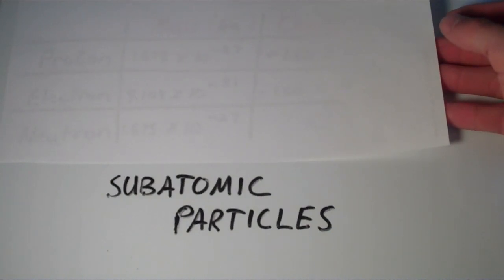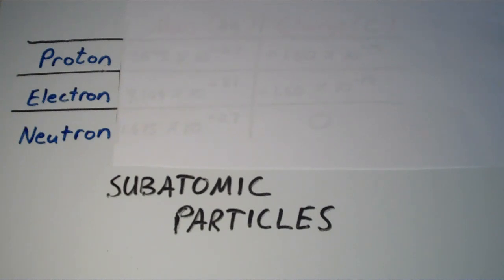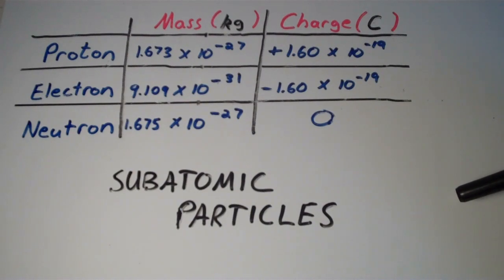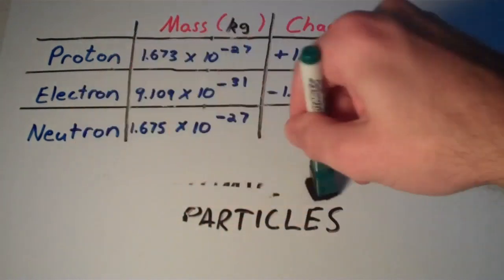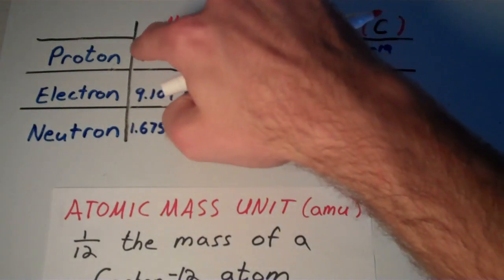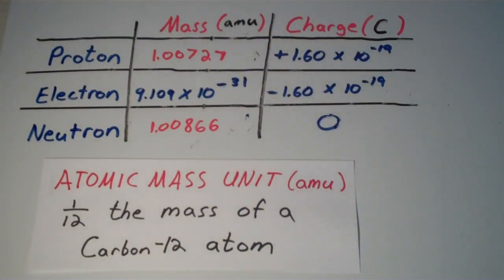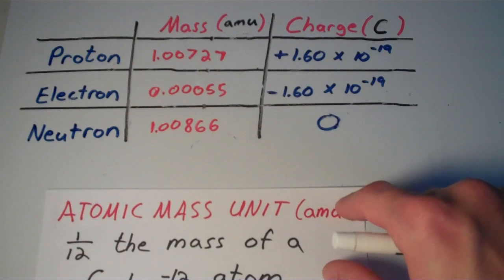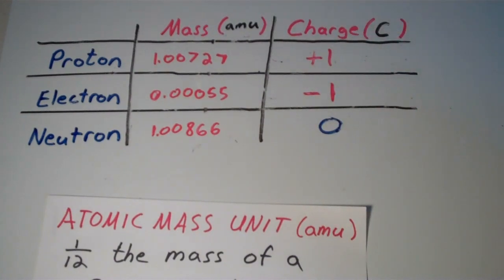Subatomic Particles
Discussion on protons, electrons, and neutrons, the three subatomic particles that make up atoms.